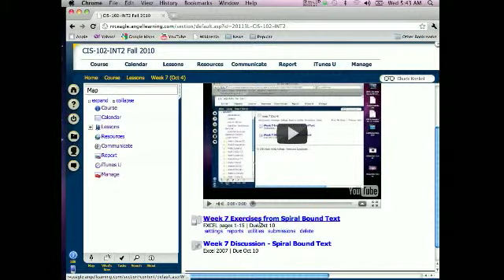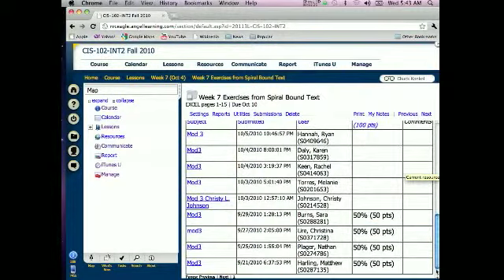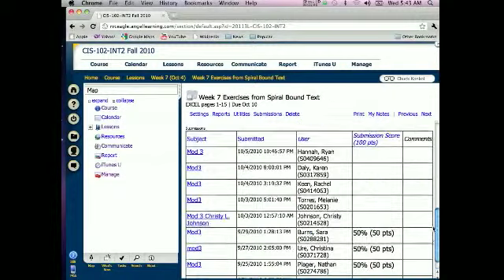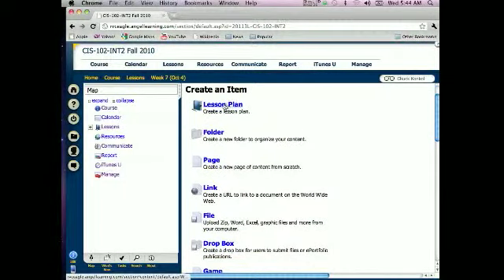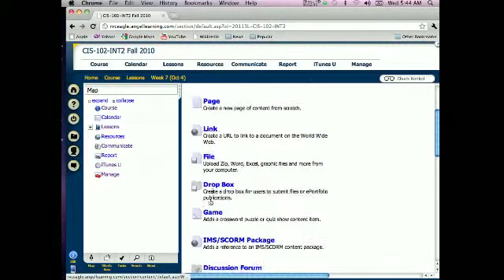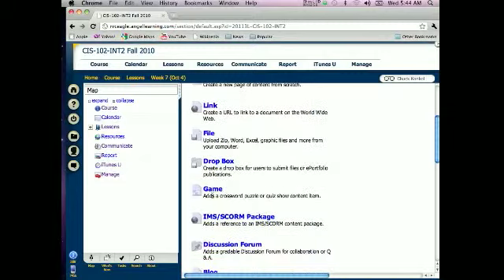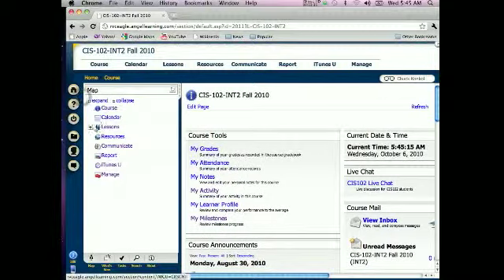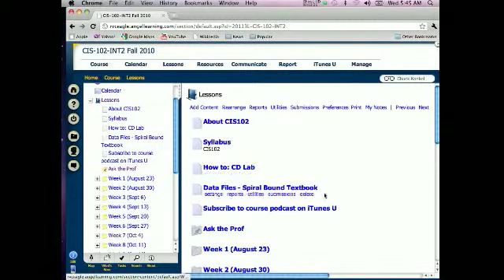RVC Eagle Lessons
Setup course using Folders